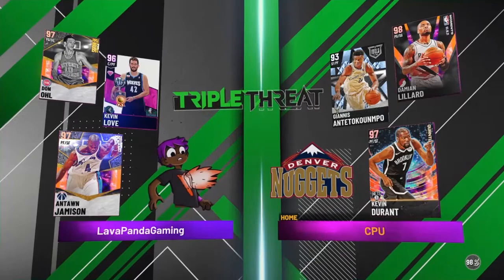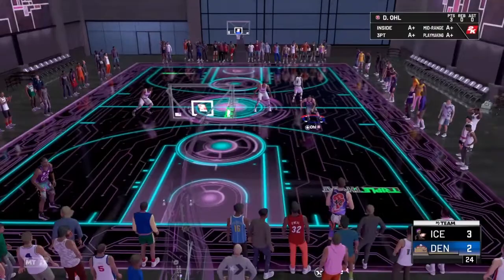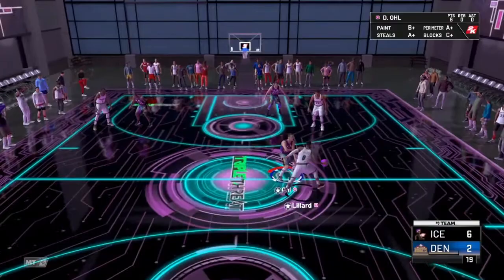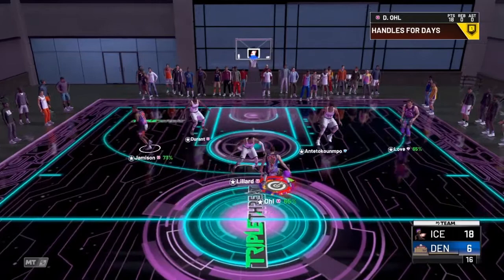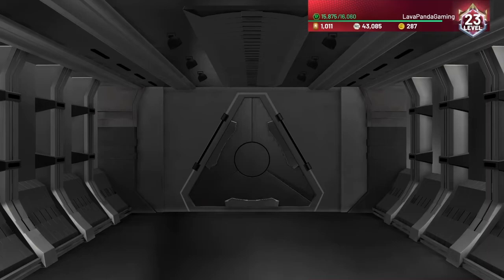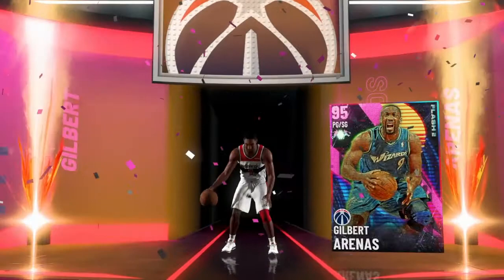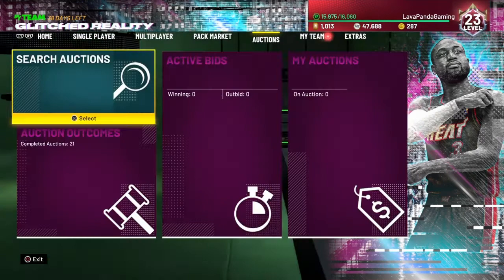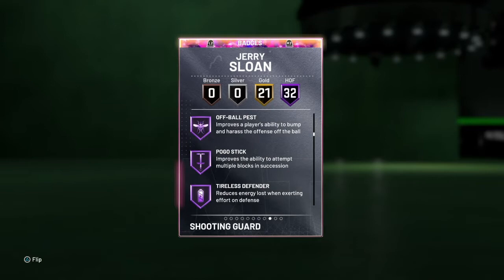HOW TO GET JERRY UNDER 10 GAMES